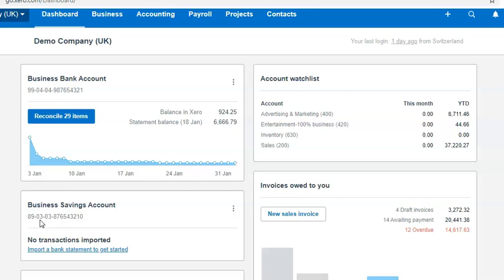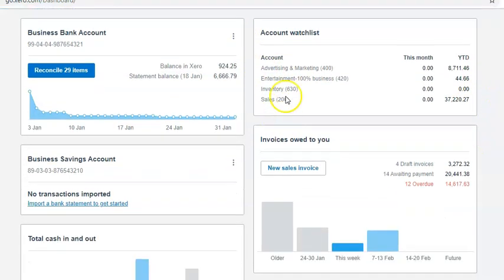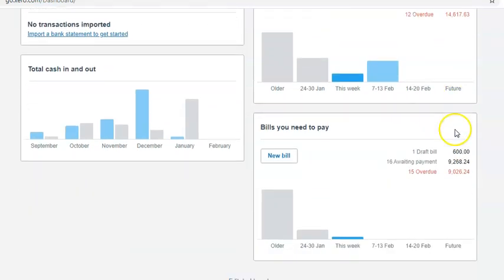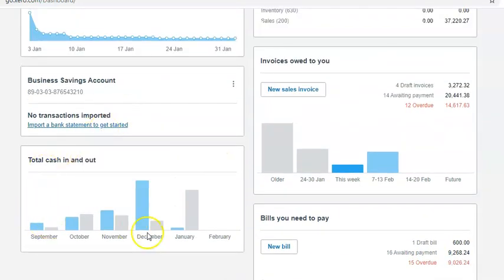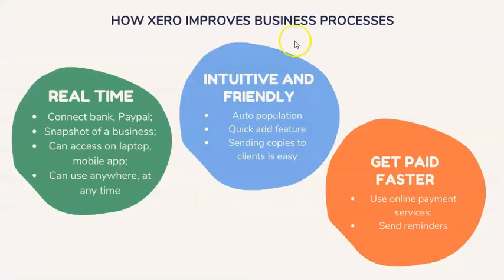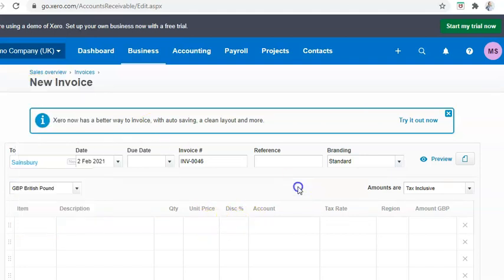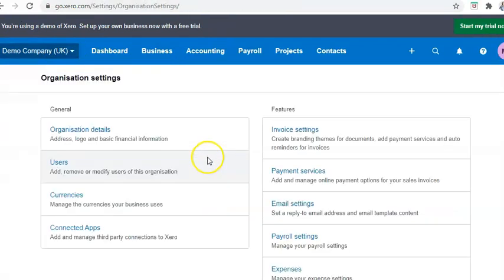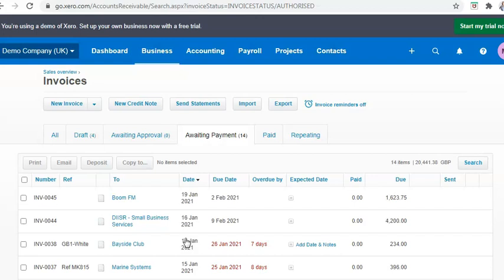Xero accounting and bookkeeping mini course - Dashboard Part 1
About this video:
Part 1
In the last part 1 of this minicourse, you will learn about the navigation panel and useful accounting xero software features.